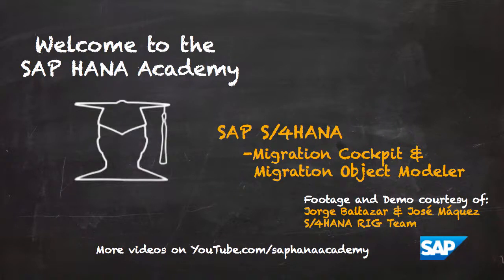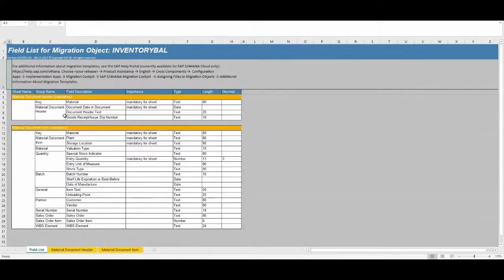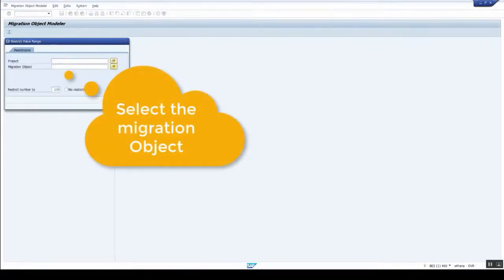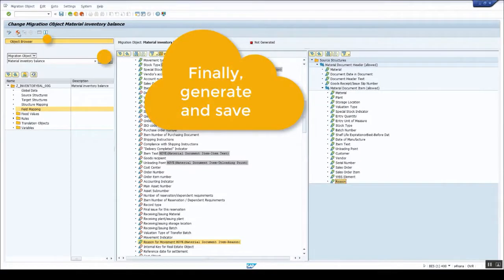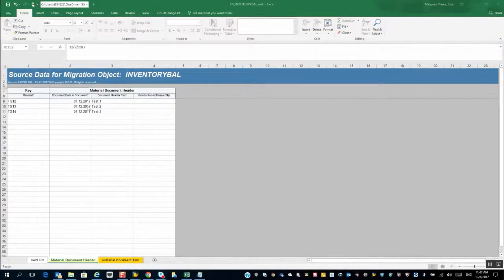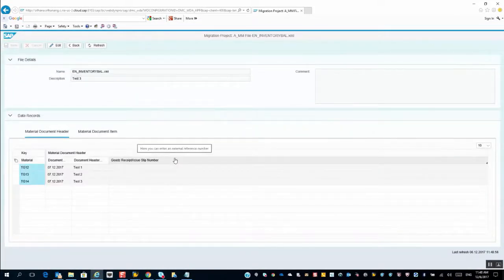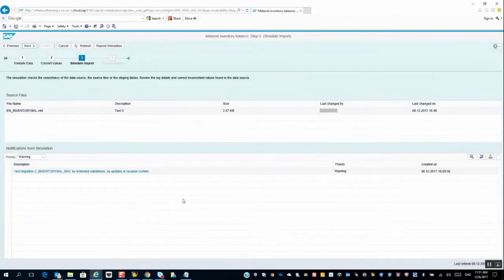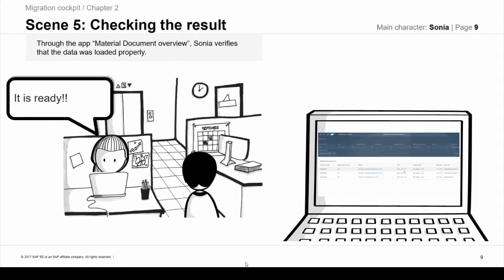SAP HANA Academy - S/4HANA RIG: Migration Cockpit and Migration Object Modeler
This tutorial video will show you how to use the SAP S/4HANA Migration Cockpit and Migration Object Modeler. This is a continuation of an earlier SAP S/4HANA RIG video called Migration Cockpit.

Special thanks to Jorge Baltazar and José Márquez from the SAP S/4HANA RIG team for providing the footage, demo and content for this tutorial.

Google :  saphanaacademy
Github: